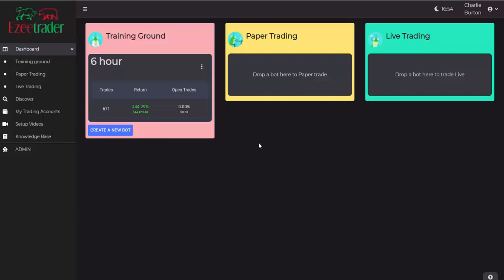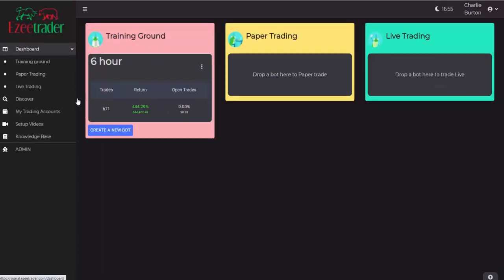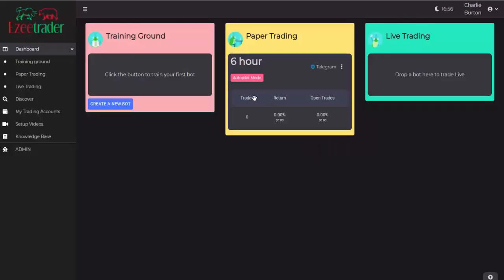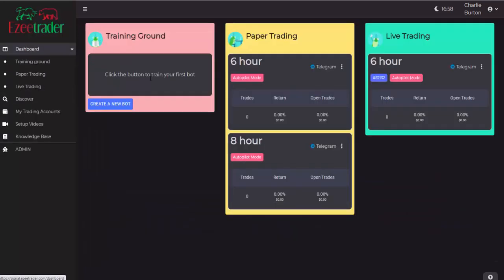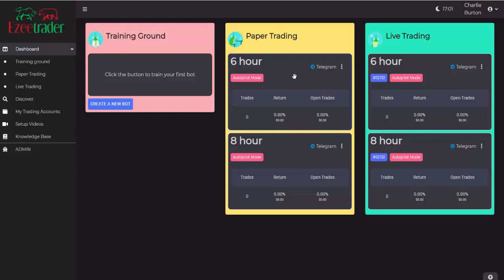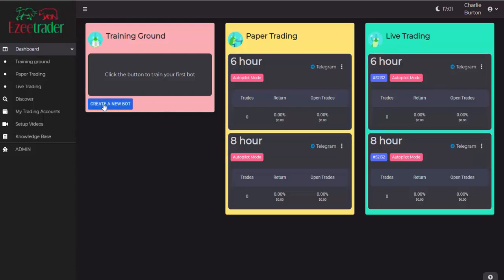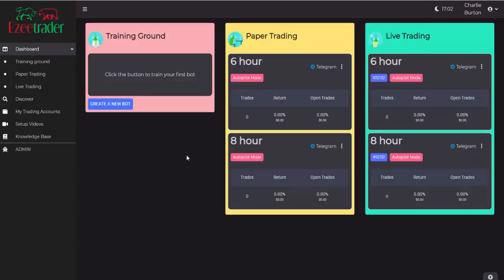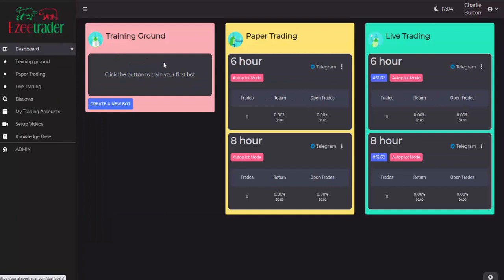Trade like your own portfolio manager?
In today's video I demonstrate how using technology can assist with managing your trading systems and strategies...